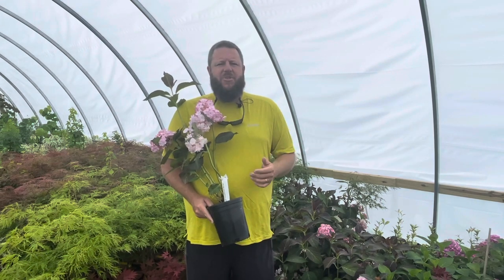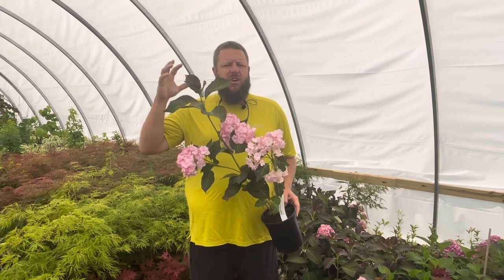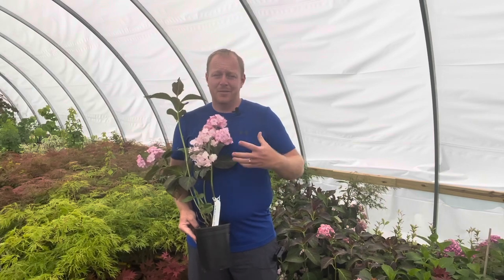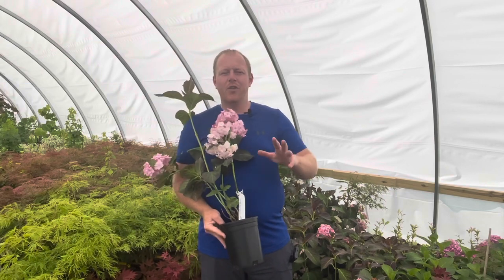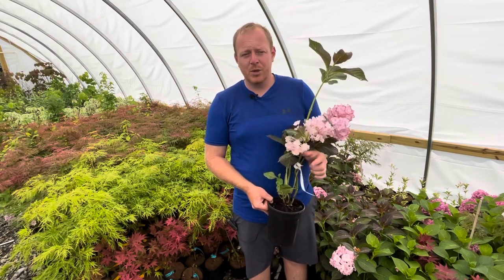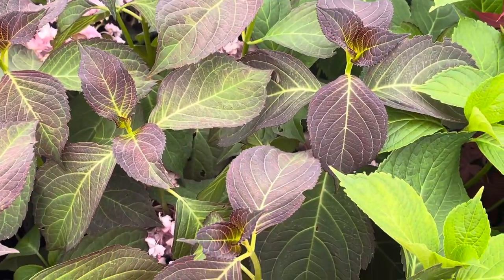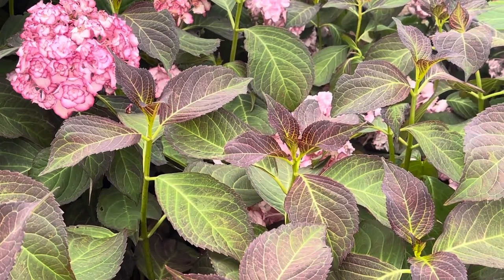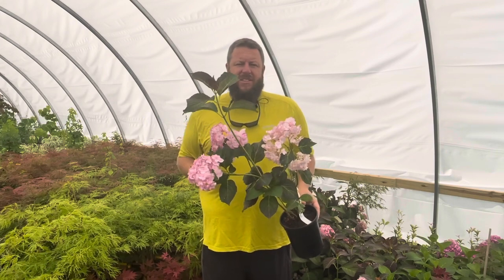MISS SAORI DARK FOLIAGE HYDRANGEA - FUN FLOWER Fridays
In early July in western North Carolina, 'Miss Saori' Hydrangea stands out with its dark red foliage and striking pink blooms. This compact shrub, reaching three to four feet in both height and width over ten years, thrives with late-day shade to enhance its vibrant colors. Known for its double flowers, each bloom features a white to light pink center edged with darker pink to red, creating a captivating contrast against the dark foliage. Originating from Japan and named after Ryoji Arie's fiancée, it won the 2014 Plant of the Year at the Chelsea Flower Show. Ideal for containers or garden beds, 'Miss Saori' promises year-round beauty and makes a stunning addition to any landscape or floral arrangement.

Hydrangea macrophylla ‘Miss Saori’ dark foliage hydrangea

YOU CAN BUY HYDRANGEA MACROPHYLLA 'MISS SAORI' DARK FOLIAGE PINK AND WHITE FLOWERING HYDRANGEA ONLINE MAIL-ORDER. HYDRANGEA MACROPHYLLA 'MISS SAORI' IS A BEAUTIFUL PINK AND WHITE FLOWERING HYDRANGEA. A PURCHASE OF A HYDRANGEA 'MISS SAORI' DARK FOLIAGE PINK AND WHITE FLOWERING HYDRANGEA IS A TRUE INVESTMENT IN YOUR YARD! 'MISS SAORI' DARK FOLIAGEIS THE  PINK AND WHITE  FLOWERING HYDRANGEA FOR YOU. BUY THIS HYDRANGEA MACROPHYLLA  'MISS SAORI' DARK FOLIAGE PINK AND WHITE FLOWERING HYDRANGEA ONLINE WITH CONFIDENCE AT OUR ONLINE JAPANESE MAPLE STORE!